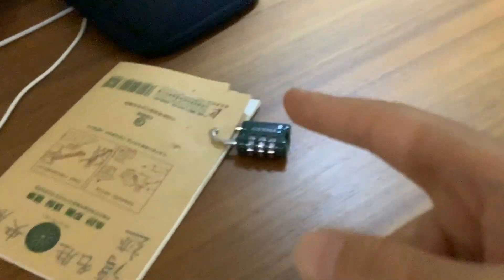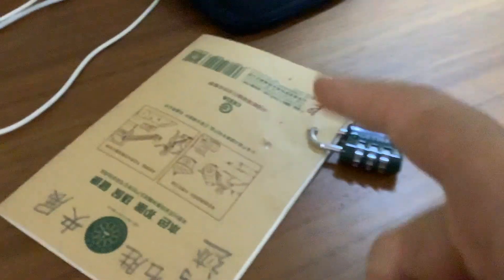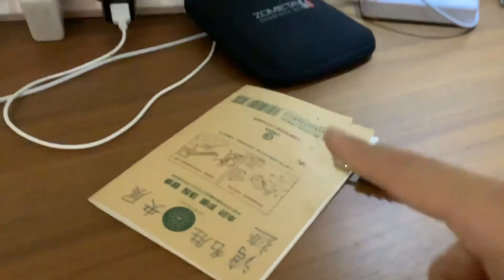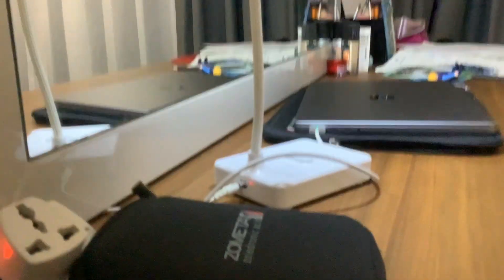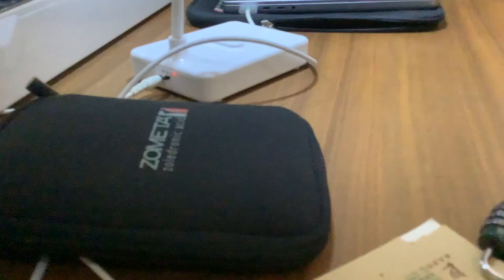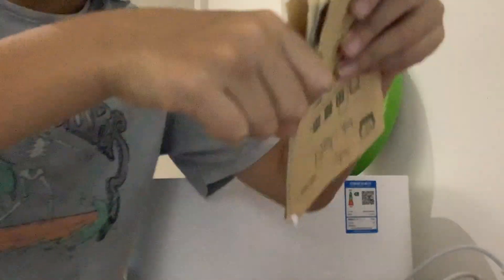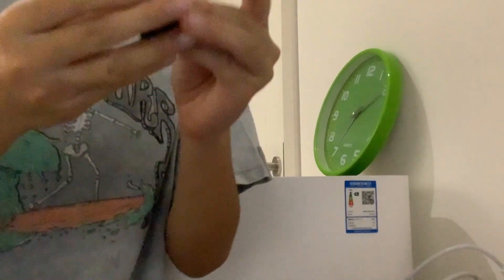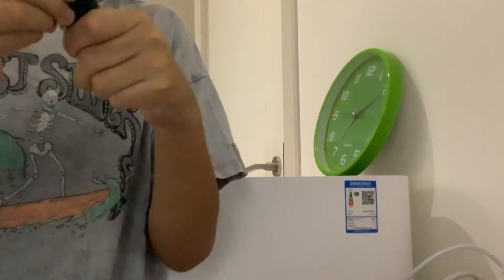How too open a lock